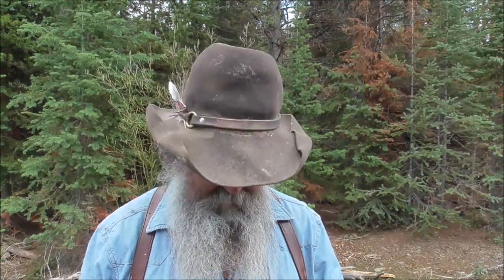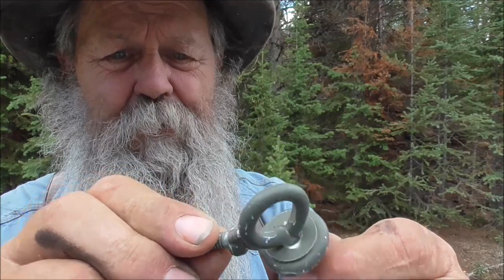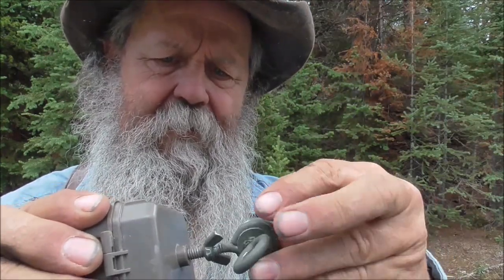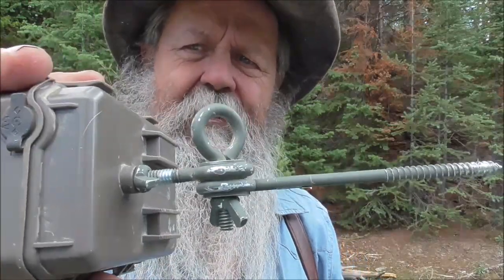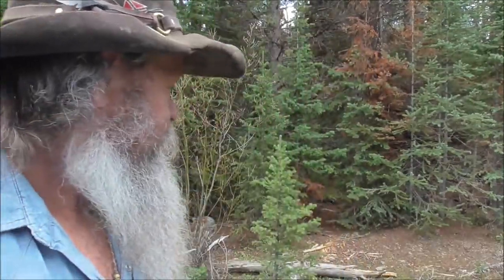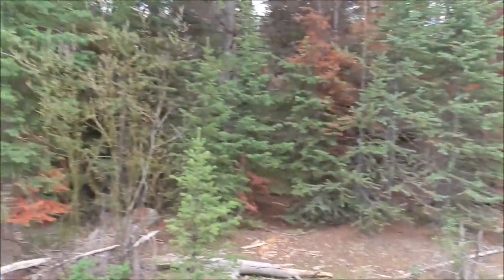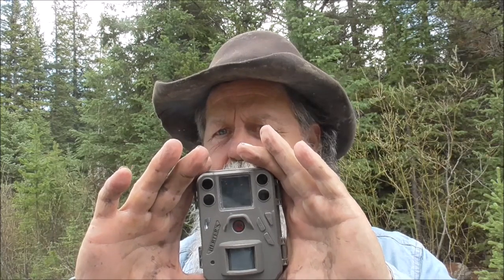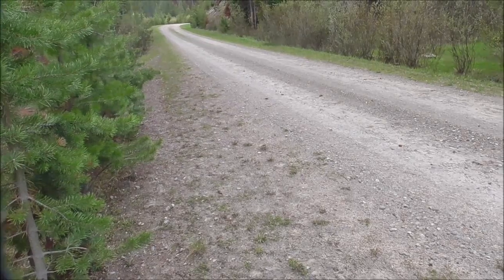A Little Bit About Trail Cameras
If you have never had a Trail Camera. GET ONE!! They are a lot of fun, and very useful tools besides! Here's a few tips on using them.